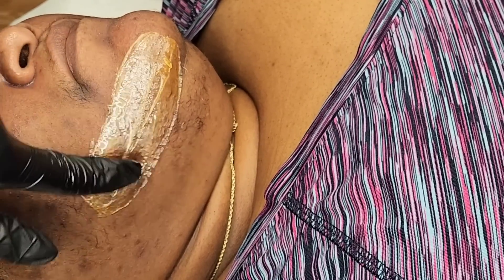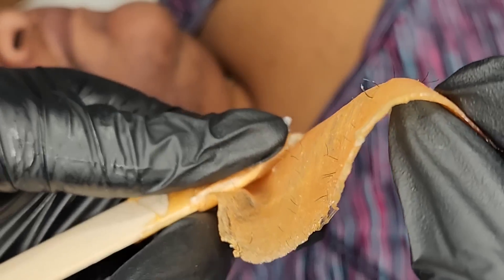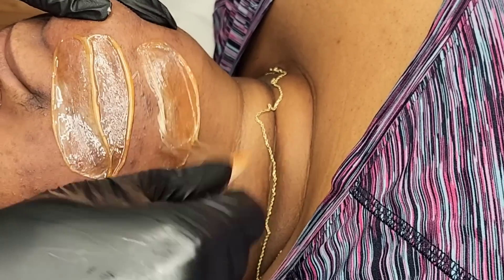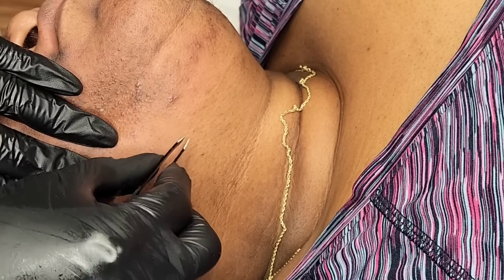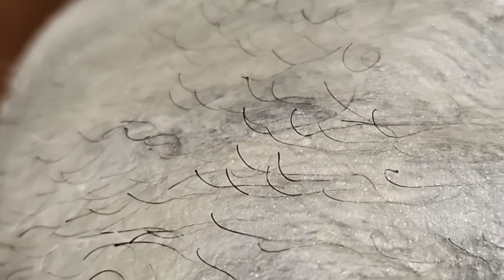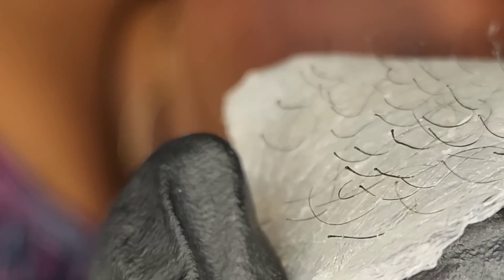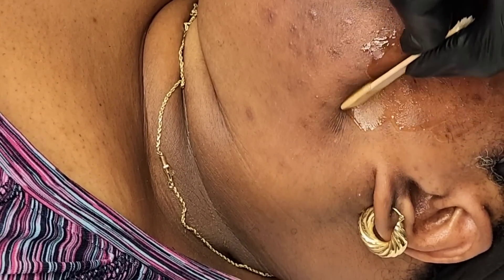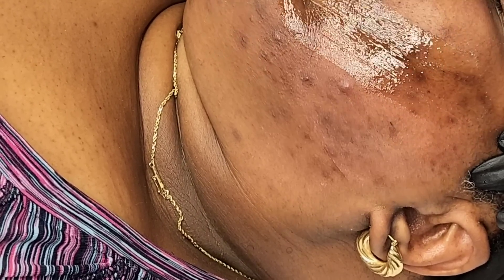Yes! I Waxed With That! | 3 Different Formulas, 1 Session ⚠️LOUD AUDIO WARNING ⚠️